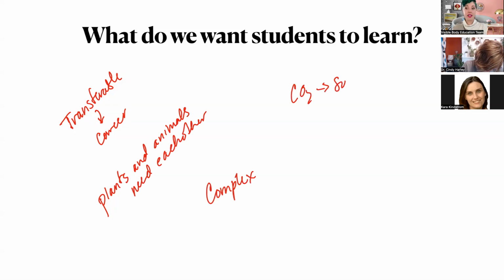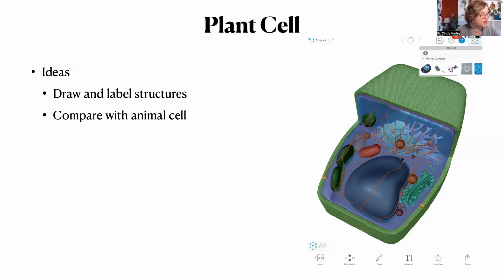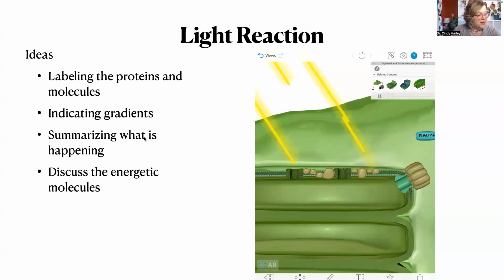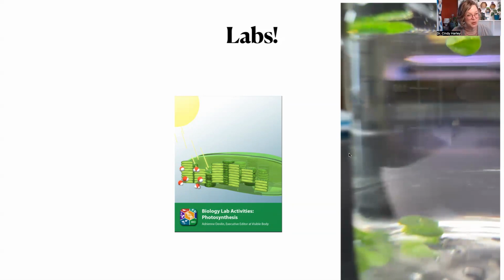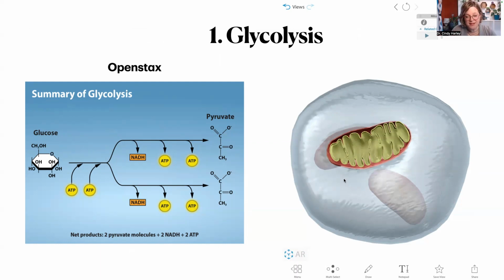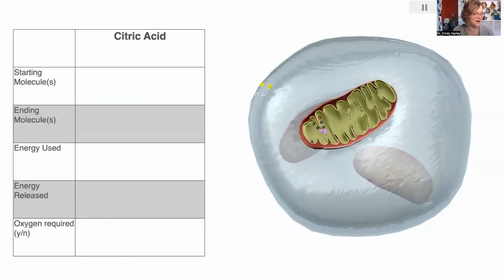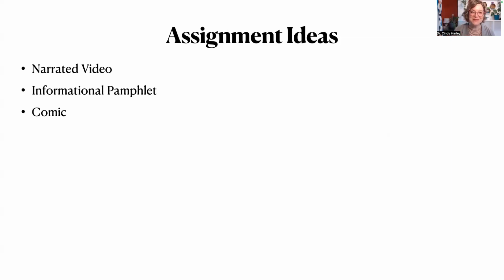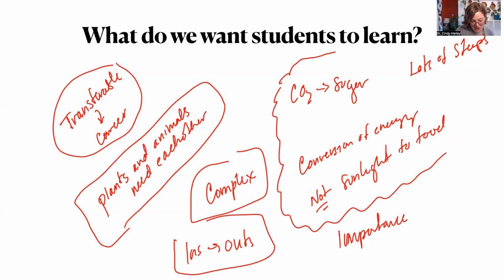Active Learning Workshop: Teaching Photosynthesis and Cellular Respiration with Visible Body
In this active learning workshop, Dr. Cindy Harley of Metropolitan State University walks fellow educators through different ways to teach photosynthesis and cellular respiration, learning objectives, class activities and project ideas, as well as how to engage students using the 3D simulations in Visible Body Suite.

To learn more about Visible Body's 3D learning tools, visit our